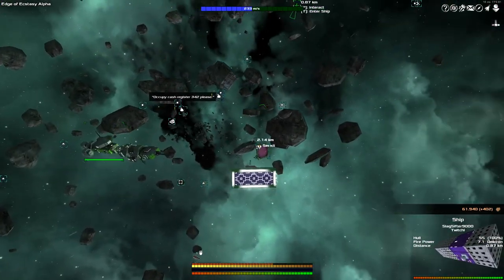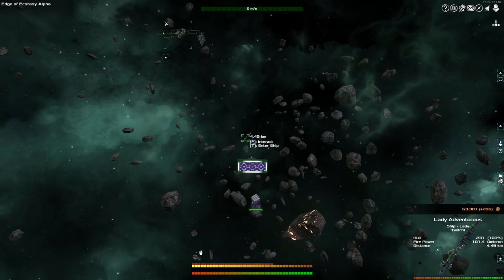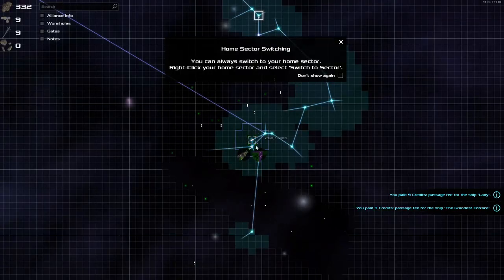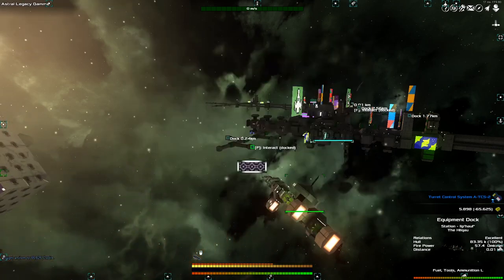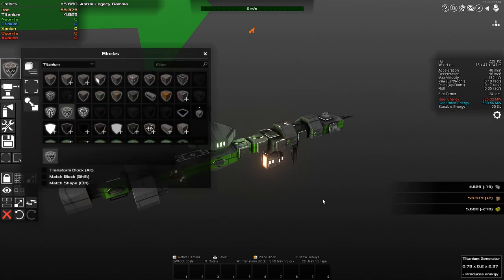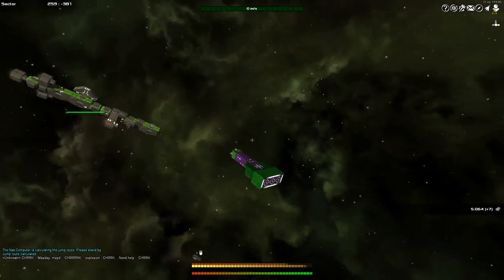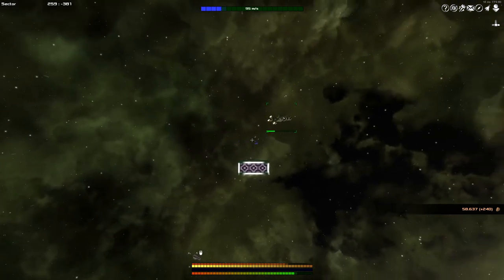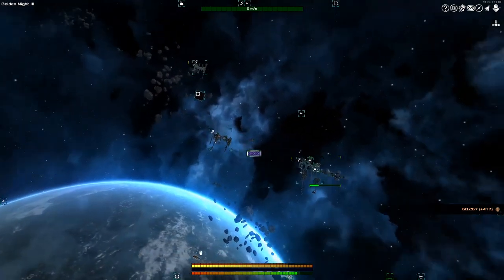Avorion - 4 - Gravitational Talk